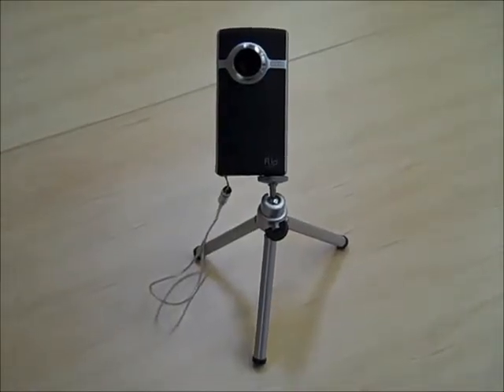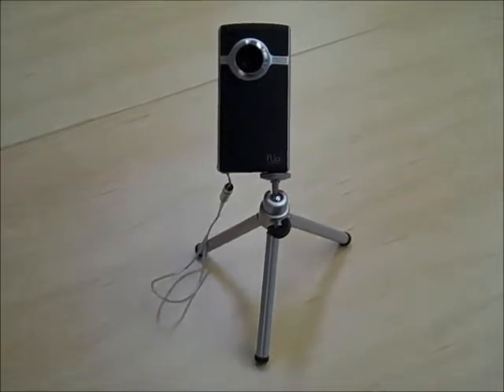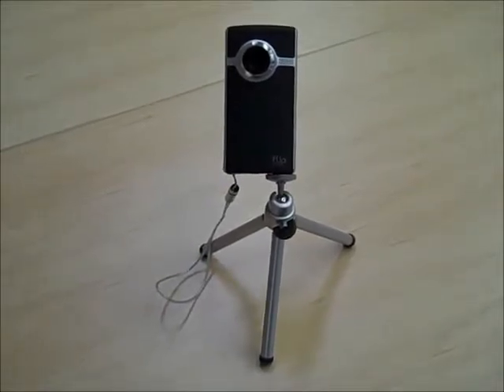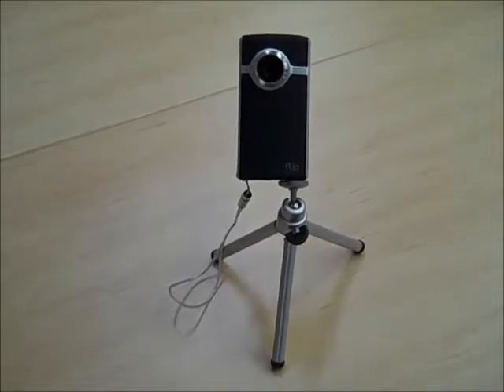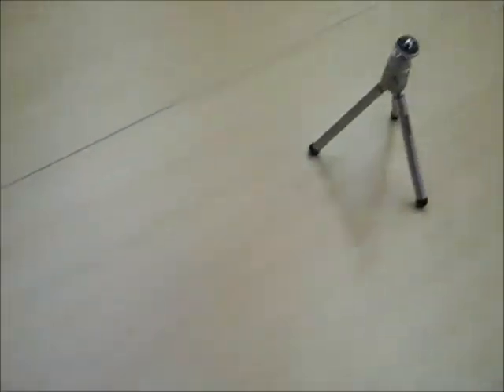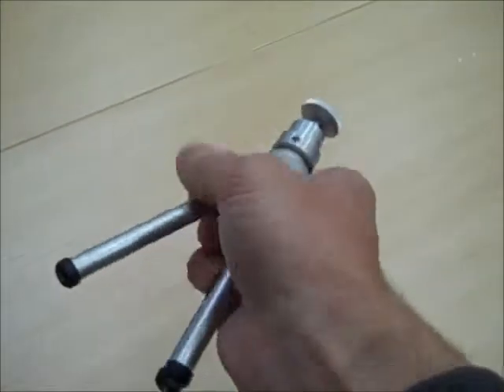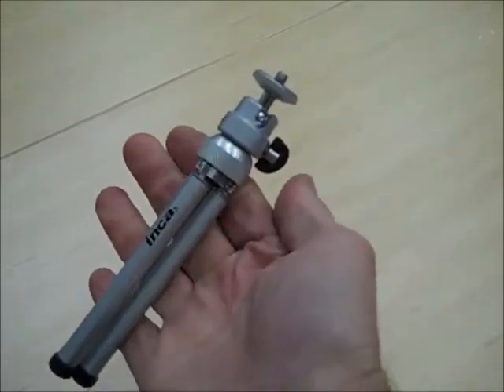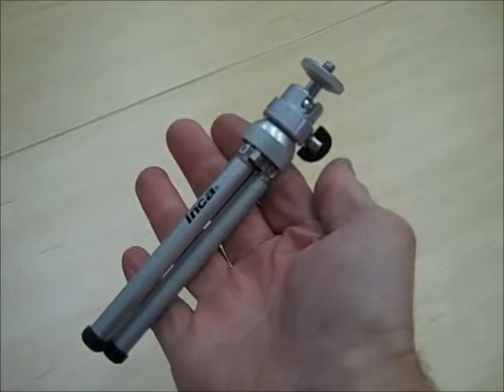lighting example v3 MP4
Video production tips